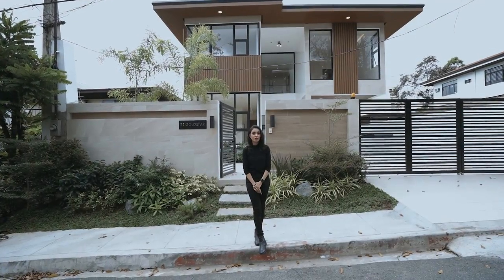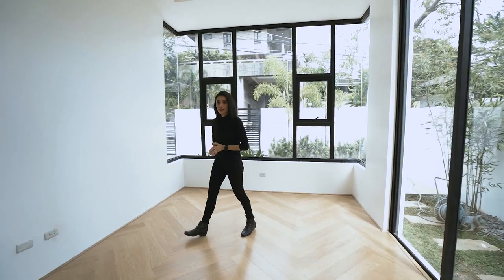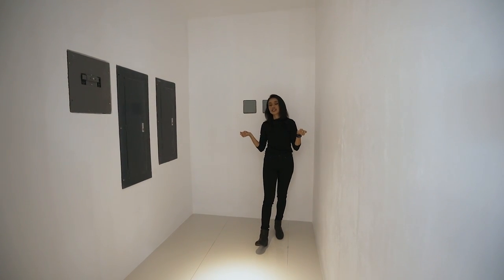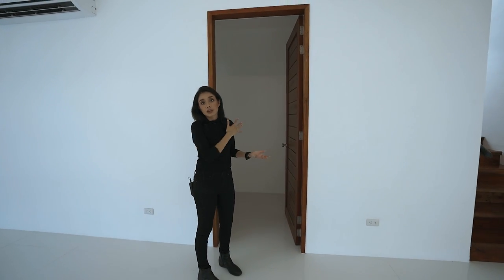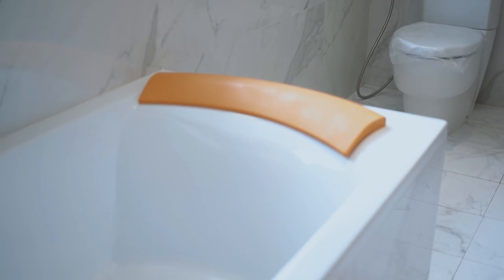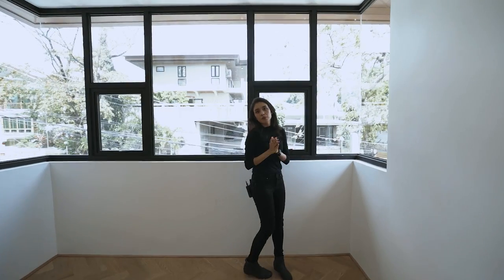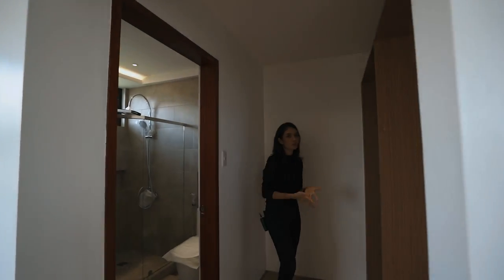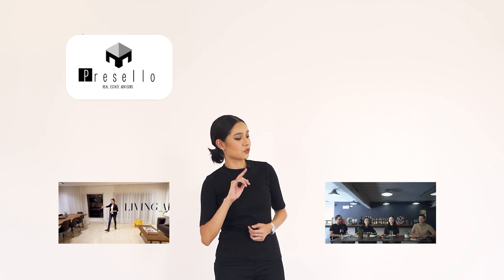House Tour 146 • A Bright and Airy House for Sale in White Plains • Presello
Bright and Airy White Plains House for Sale - ID 12144

Location: White Plains Subdivision

-Modern Contemporary Design
-High-End Narra Wood Finishes
-Solid Kamagong Finishes
-Natural Wood Textures
-Inverter Split Type Airconditioners
-Spacious Parking Area
-Plenty of Guest Parking
-Oakwood Floors
-Herringbone Pattern
-Sparkling Swimming Pool
-Secured Subdivision
-Clean and Fresh Air

**Price is available for clients upon request.

***Preselling House in Whiteplains is available for ₱208M

7 Bedrooms
7 Bathrooms
5 Car Garage
Female Staff Quarters
Male Staff Quarters
Gated Subdivision
Private Compound

To book a viewing to see this bright and airy new home

Music are from @LiQWYD  and @tellyourstorymusicbyikson , please go to their channel to support them.